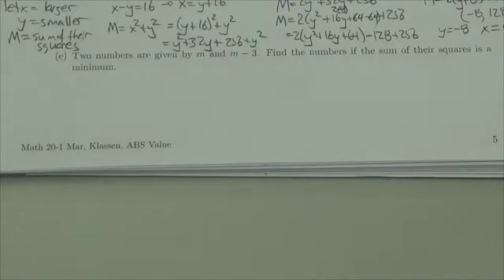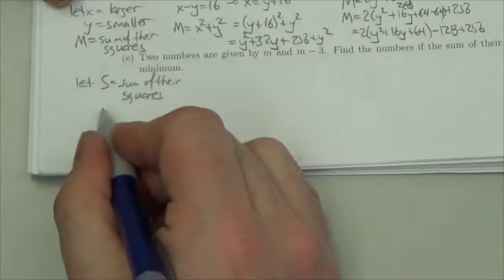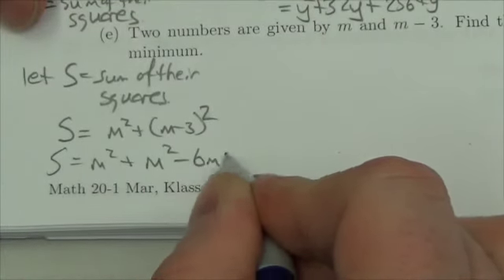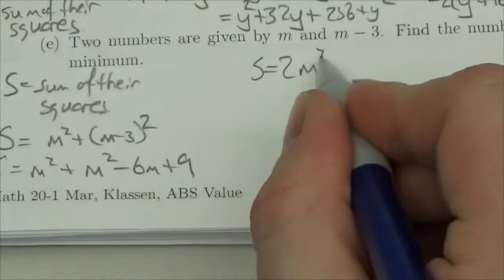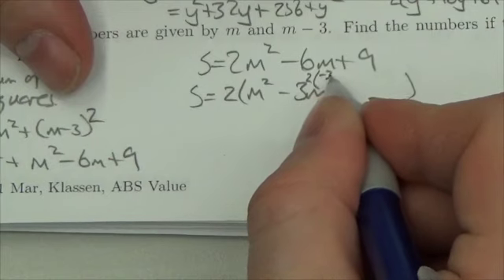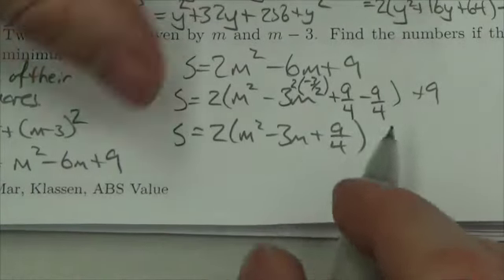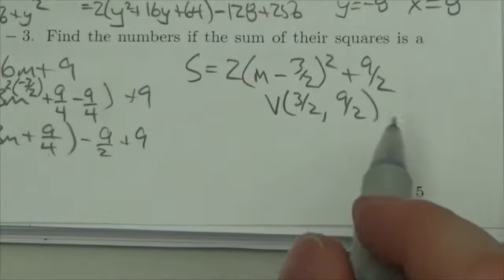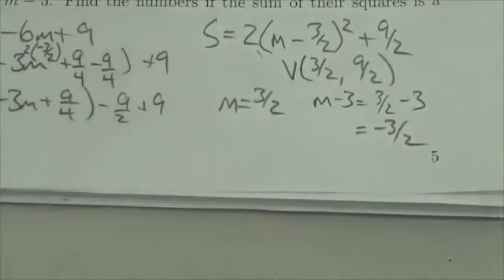Math 20-1 Quadratics Review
This is about finding two numbers if the sum of their squares is a minimum.